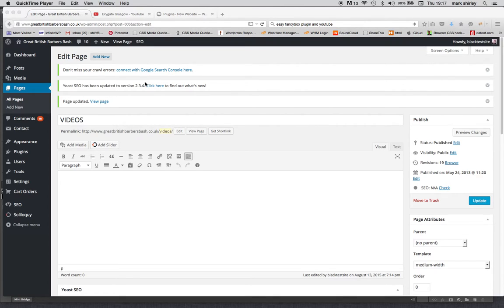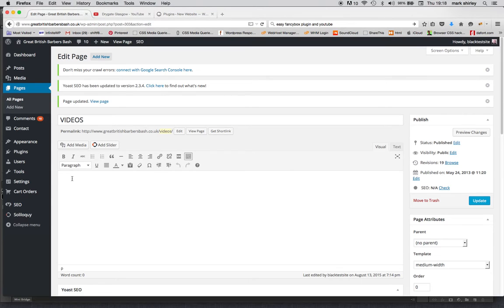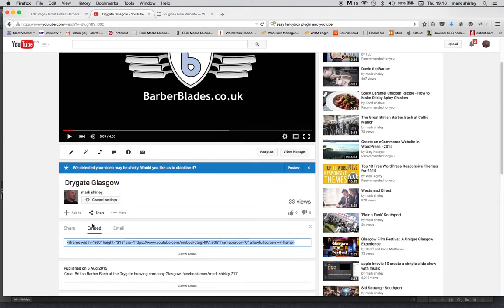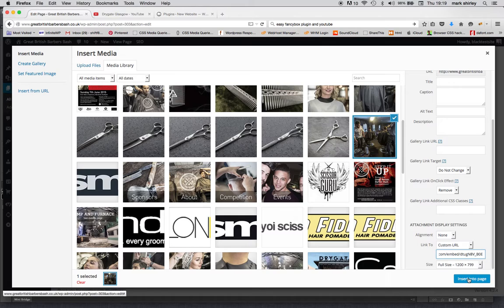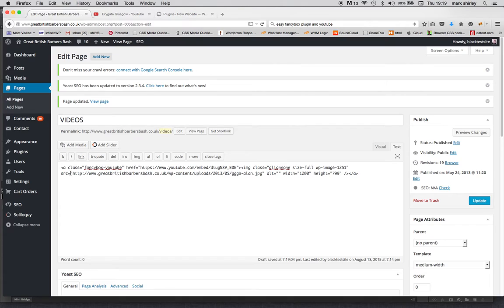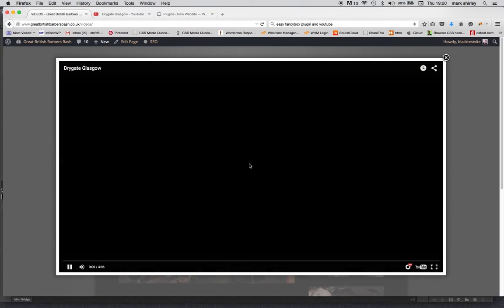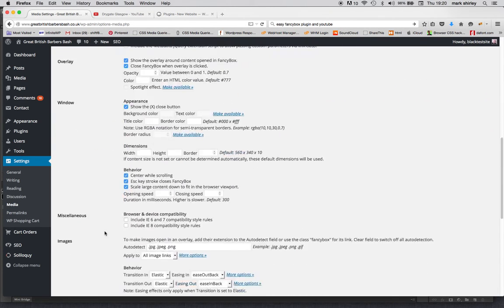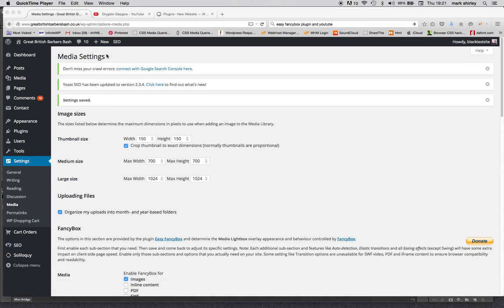Easy Fancybox plugin and youtube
Instructons here